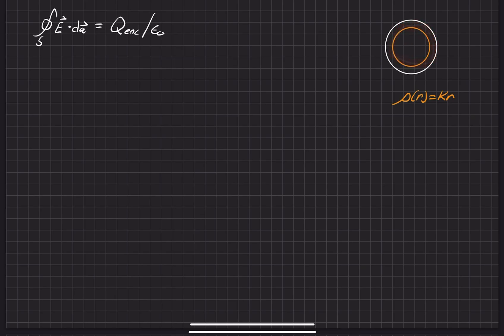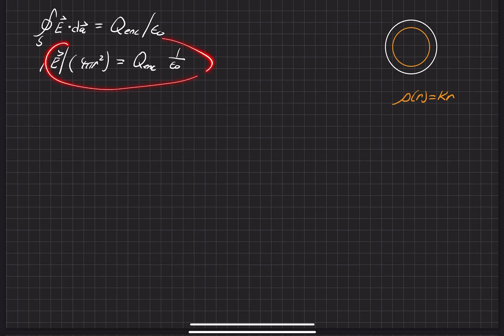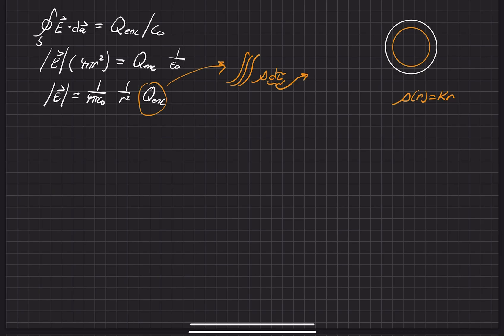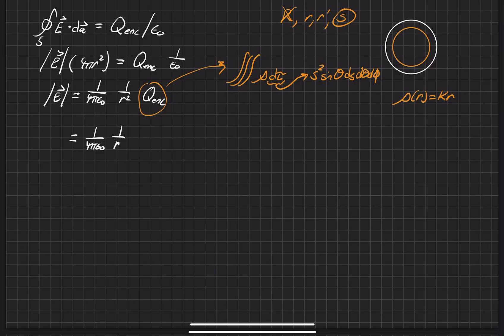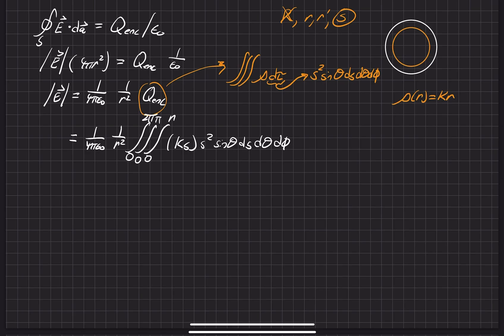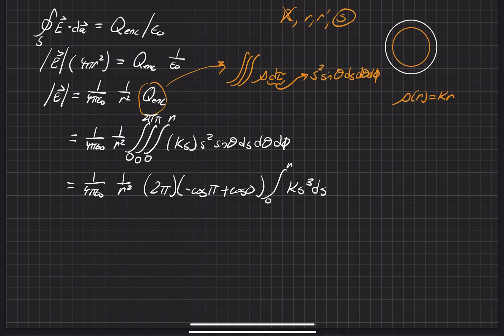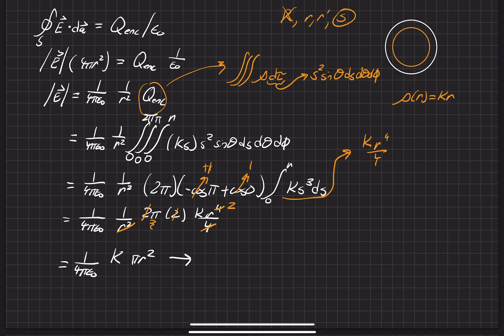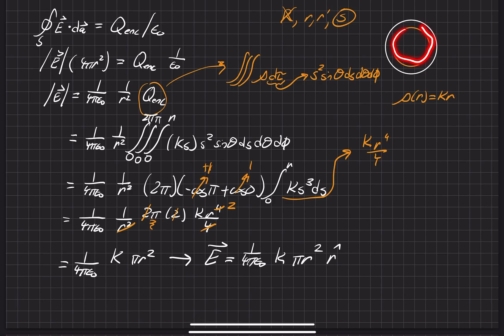Griffiths Electrodynamics | Problem 2.14